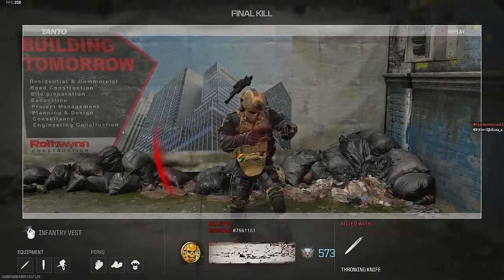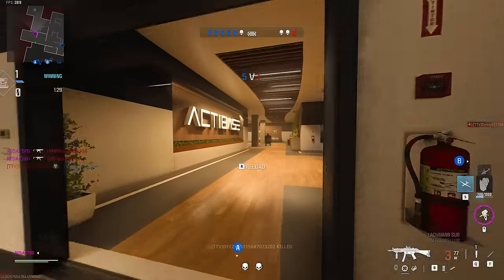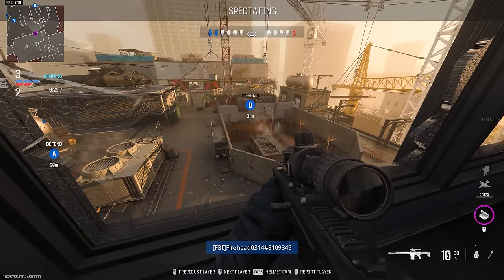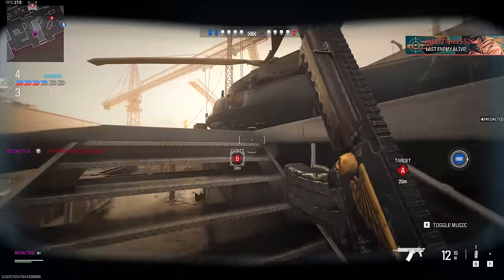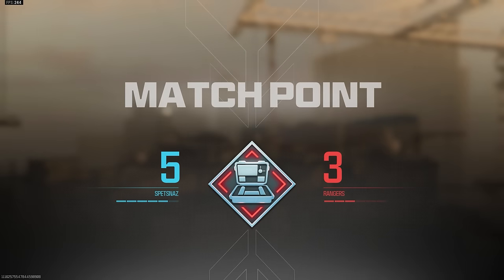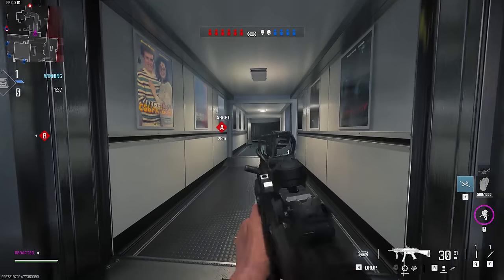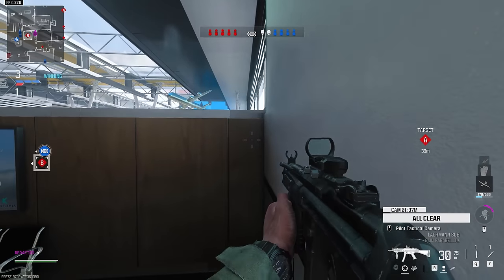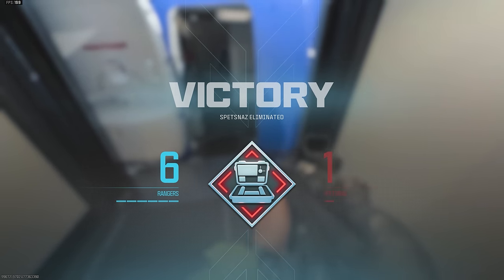Classic MP5 goes BRRRR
Hey Breadwinners today we got a brand new video on Modern Warfare 3! Today on MW3 Search and Destroy, we are using the Classic MP5 using the Lachmann Sub in MW3 Season 3! This is the lachmann sub turned into an og mp5 in MW3 so I hope you guys enjoy this MWIII video.

Lachmann Sub Class Setup/Loadout:
L4R Flash Hider
Lockgrip Precision Stock
Quarters Classic Reflex
Meer Recoil-56 Factory Stock
Lachmann TCG-10 Grip

Call of Duty: Modern Warfare III is a first-person shooter video game developed by Sledgehammer Games for PlayStation 4, PlayStation 5, Xbox One, Xbox Series X/S, and Microsoft Windows. It is the twentieth game in the Call of Duty franchise, and the sequel to Call of Duty: Modern Warfare II. Announced on August 17th, 2023, the game will be released on November 10th, 2023.